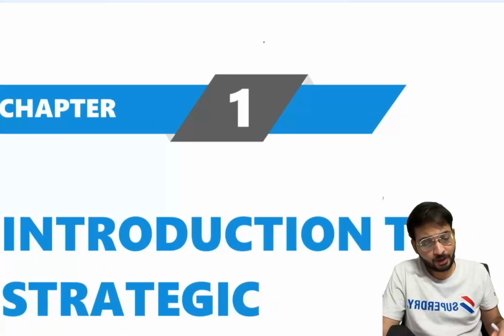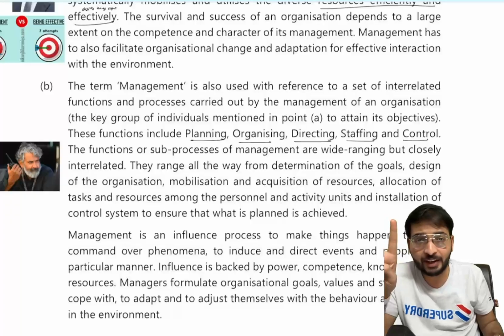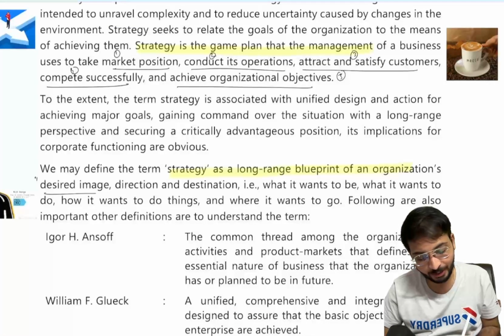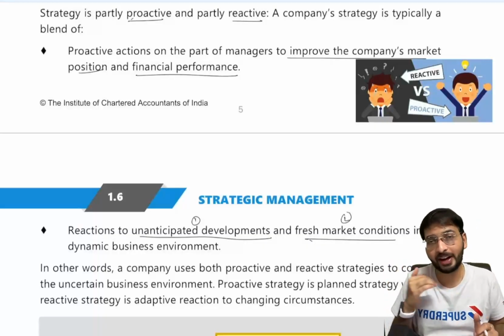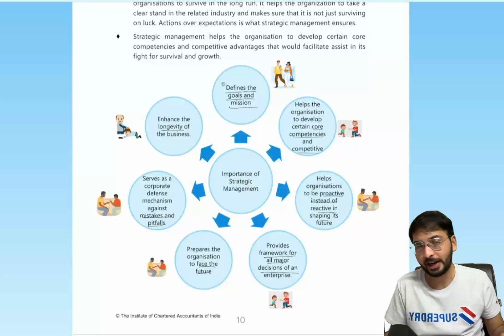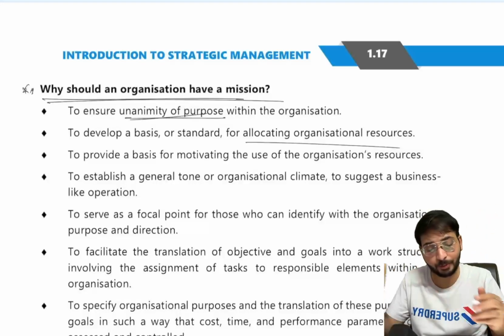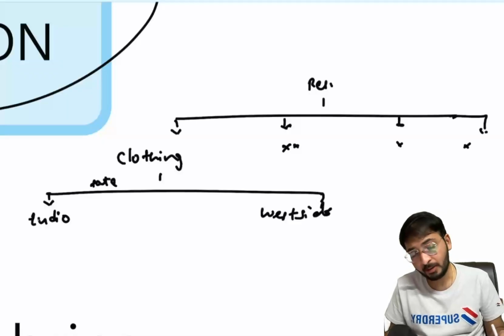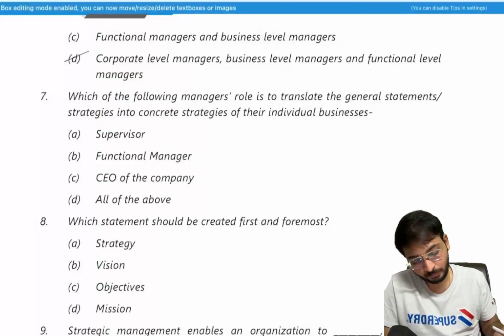CA Inter Strategic Management Chapter 1 | Complete Revision in One Shot | ICAI SM 2026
In this video, we cover:
✔ Introduction to Strategic Management
✔ Strategic Intent
✔ Vision, Mission & Objectives
✔ Levels of Strategy
✔ Important Concepts for Exam
✔ Previous Exam Focus Points

This revision lecture is designed for quick concept clarity and last-minute exam preparation for CA Intermediate students.

📚 Perfect for ICAI May 2026 / Nov 2026 Attempt
💯 Exam-Oriented | Concept Clarity | Fast Revision